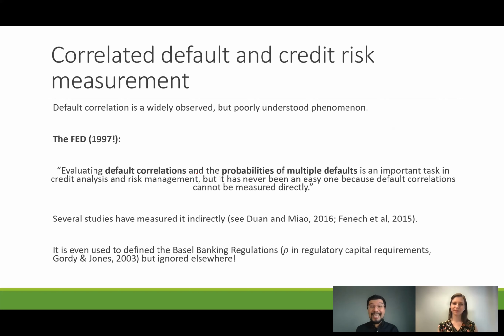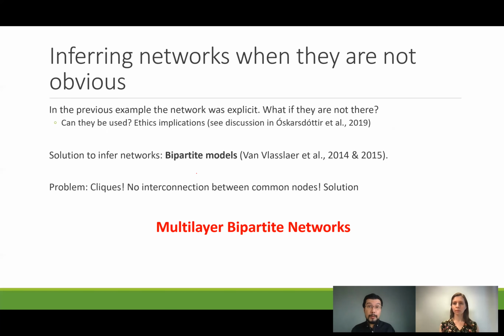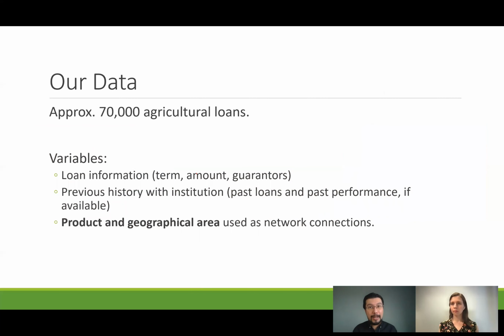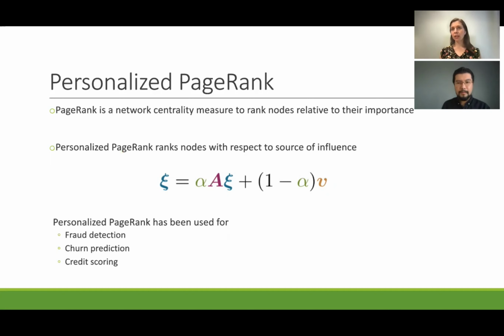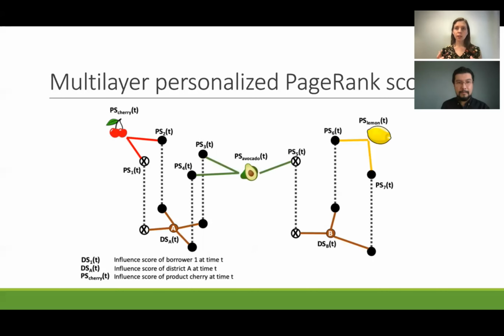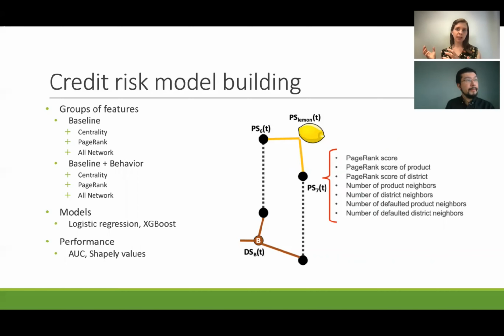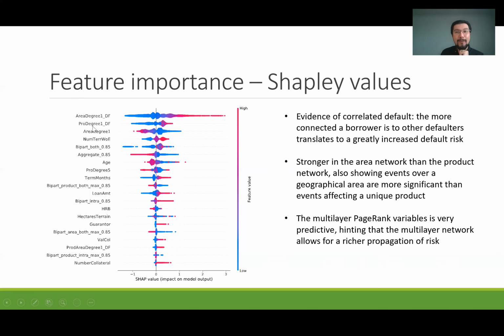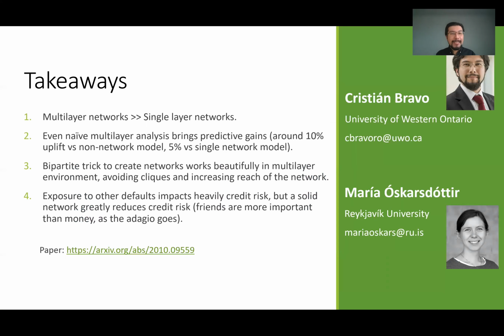CORS 2021 Presentation - Multiplex Networks for Credit Risk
Presentation at the Canadian Operational Research Society Conference 2021 titled "Multilayer Network Analysis for Improved Credit Risk Prediction". Collaboration with Prof. María Óskarsdóttir at Reykjavik University.